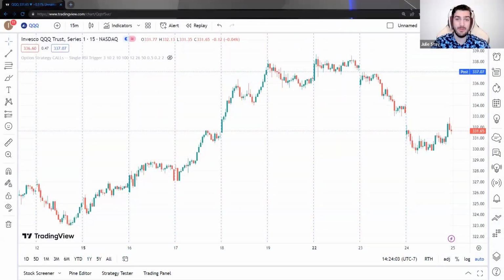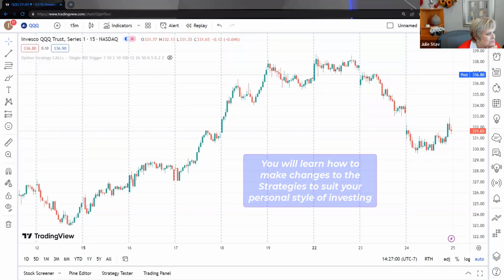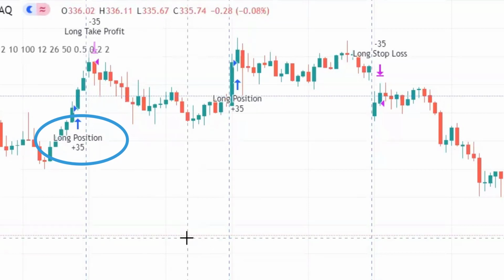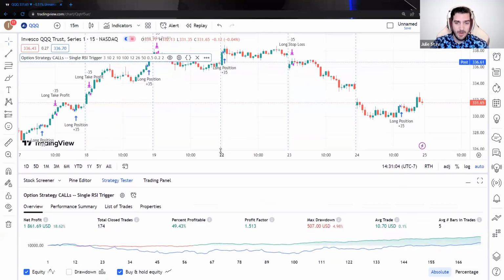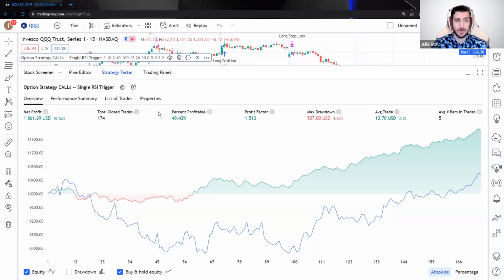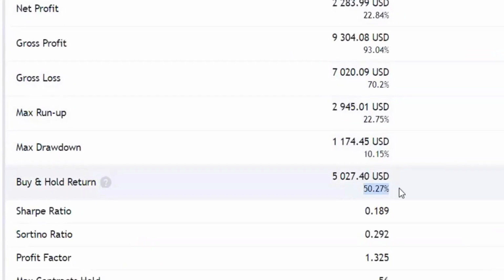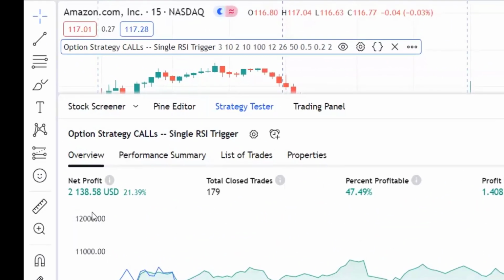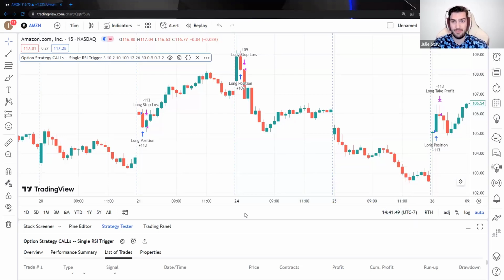Analysis Academy - Intro and Sneak Peek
Let us show you the easiest way to discover and perfect trading strategies! The Analysis Academy is your one-stop shop for learning the basics of stock analysis, complete with trading strategies that turn our lessons into your success!

In this showcase, you'll see one of the many trading strategies that we'll cover in our class series!